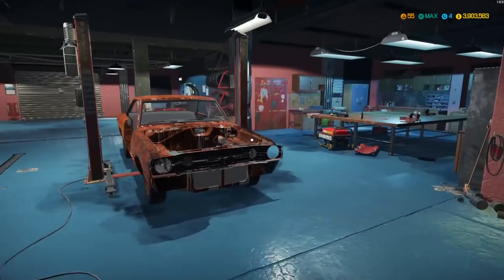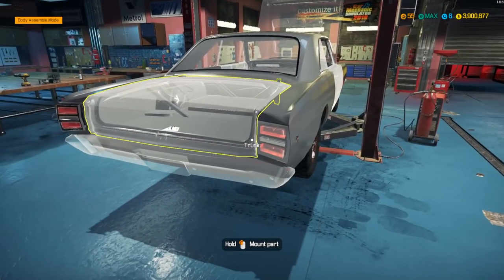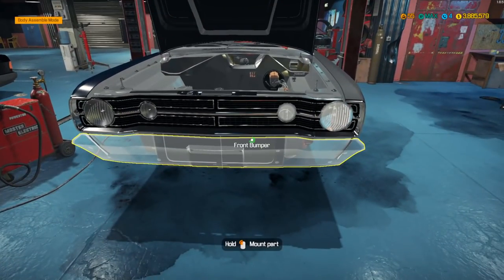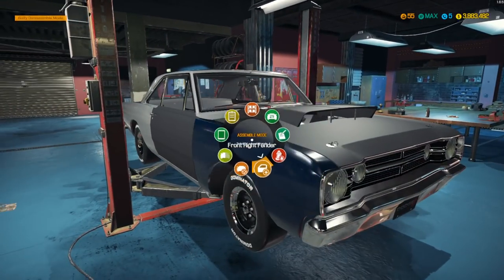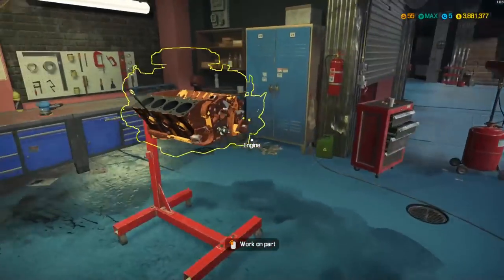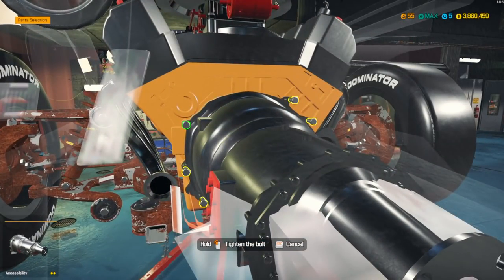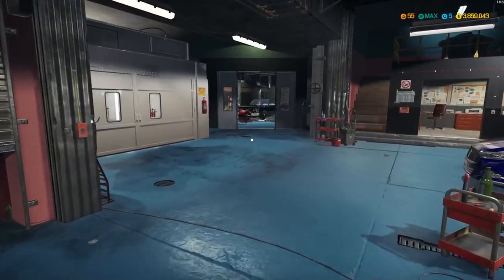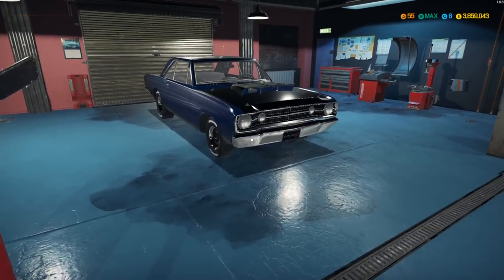1968 DODGE DART FOUND IN JUINKYARD | Car Mechanic Simulator 2018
Obs for recording and adobe premiere pro for editing.
Cpu Cooler
Graphics Card
Power Supply
2Tb HDD
Samsung Evo SSD